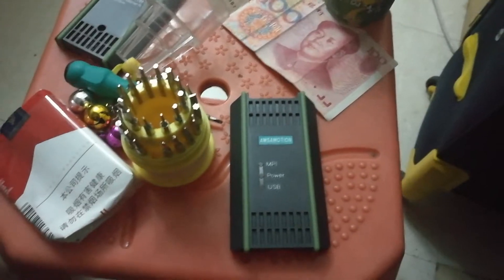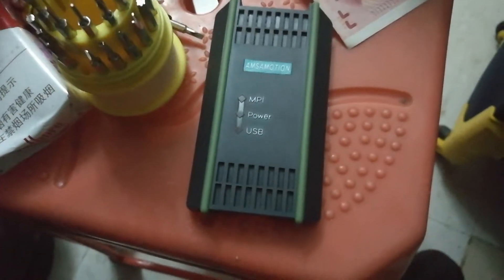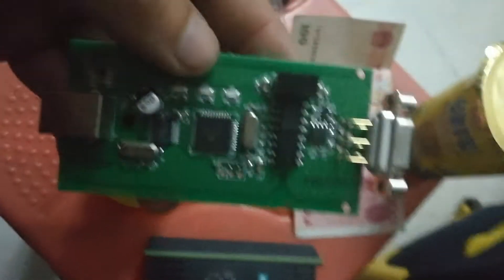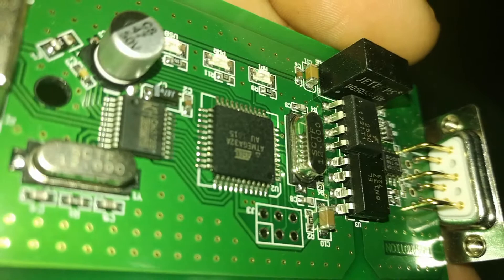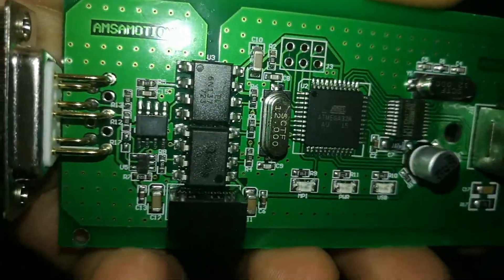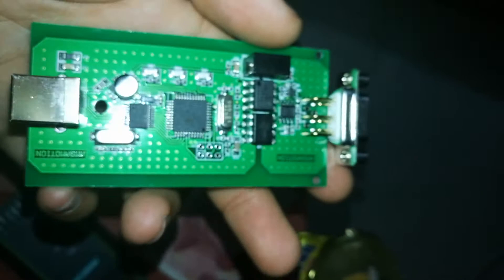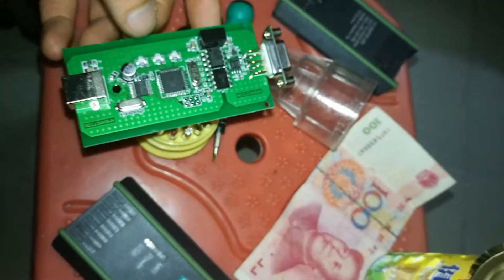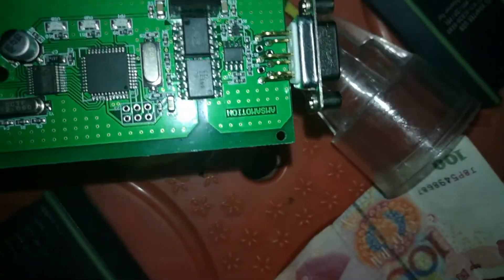Amsamotion siemens programming cable s7 200 300 400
200972-0CB20-0XA0
0CB20 is USB to MPI and PPI communication protocol converter, PPI port communication computer's USB port and support for Siemens S7-300 / 400PLC of MPI's mouth or S7-200PLC, upload, download programs and data. 0CB20 eight generations of the same Siemens PC Adapter USB, you need to install the Siemens PC_Adapter_USB driver, and then in STEP7 or STEP7 Micro / WIN software "Set PG / PC Interface" and "local connection", select the USB option (this is called the industry "True USB port"), rather than the earlier product using virtual serial communication (the industry calls this "pseudo-USB port"). With Siemens PC Adapter USB is different, 0CB20 eight generations of the working power is not supplied by the PLC port, and the supply from the computer's USB port, so you can not have a power generation 0CB20 eight output ports for devices MPI.

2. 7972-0CB20-OXAO is optical isolation for industrial design in USB port and RS485 ports are equipped with surge protection and lightning protection circuitry for Siemens S7-300 / 400 and S7-200 series PLC full range PLC. Particularly suitable for interferences fragile industrial field communication port, the circuit in a variety of protective measures to ensure the safe operation of the system

Feature:

1.Support the Siemens S7-200 / 300/400 PLC communications.

2.The signal partially isolated by high-speed optical coupling.S

3.upport for MPI and DP multi-master communication, support Siemens touch screen.

4.Support for multi-master communication 200PLC and ET200 communications, and PPI.

5.Support 840D CNC system programming.

6.The installation of Siemens original driver, without generating serial, USB direct selection

7.Support WIN7 32 and 64 series, support V5.5 software (no need to install the drive in V5.5)

8.There are soft shell protection, anti-pressure, drop.

9.The choice of PTC resettable fuse, overvoltage, overcurrent, short circuit case well protected internal circuitry.

10.Support a variety of high-end communication Siemens PLC

Main parameter:

1.Support 0CB20 eight generations of operating systems: Windows2000/ Win 2003 / Windows XP / Vista / windows 7 32bit / 64 bit

2.Support 0CB20 eight generations of programming software version: STEP7 V5.2 and higher, STEP7 Micro / Win 4.0 and above

3.Full-speed USB device interface, compatible with USB V2.0 specification

4.Power: USB bus powered, power consumption of about 100mA, with overcurrent protection and surge protection

5.Optical Isolation voltage: 1000VDC

6.USB port with anti-surge protection

7.Support for MPI baud rate: 19.2Kbps, 187.5Kbps automatically adapt

8.Support PPI baud: 9.6Kbps, 19.2Kbps, 187.5Kbps automatically adapt

9.Support for long-distance communications, the maximum communication distance of 1000 m (RS485 end, when the baud rate is 187.5Kbps)

10.LEDs with power, data reception indicator, the data transmission indicator

11.Each PC only supports a programming cable 0CB20 Yashiro

12.Working temperature: -20 ~ + 75

13.Cable length: 5 m

14.Color: Black

Package Included:

Box

 5m Electric Cable

 Interface Cable